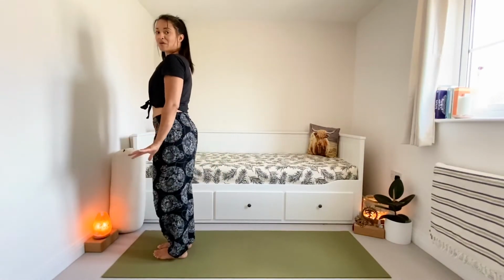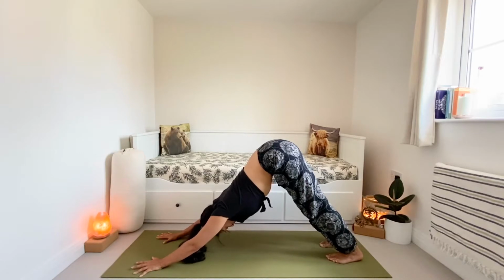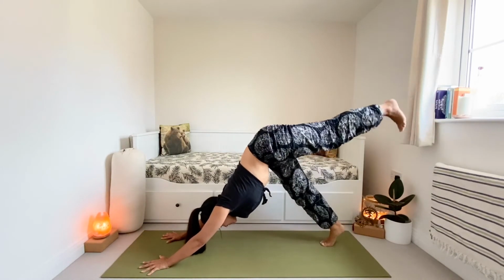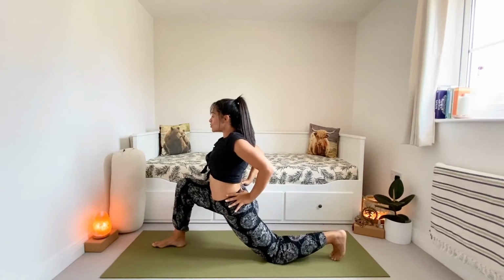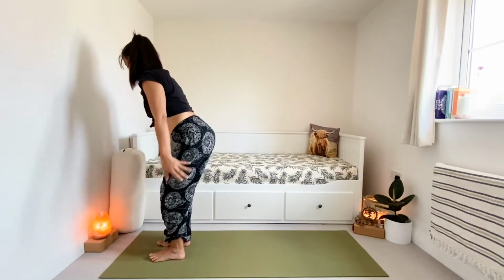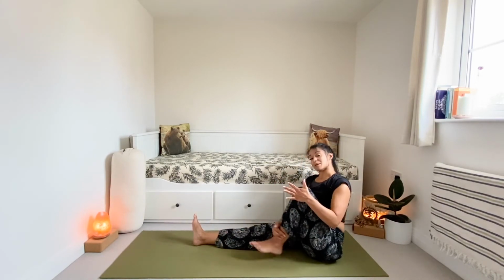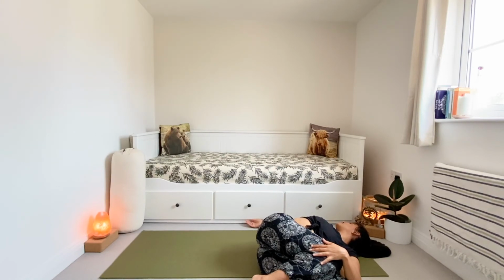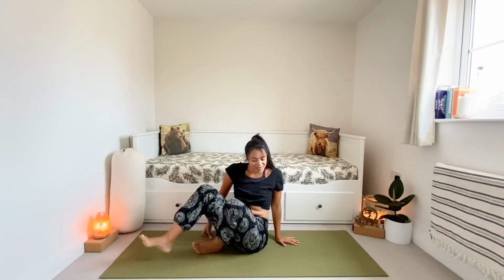20 Minute Yoga Flow - Rebecca at Sarvanga Yoga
Join me for this calming yet strengthening yoga flow under 20 minutes, perfect when you don't have a lot of time to practice but still want to feel great.